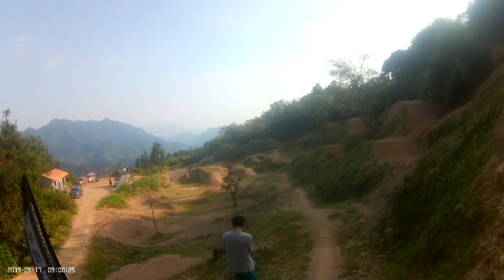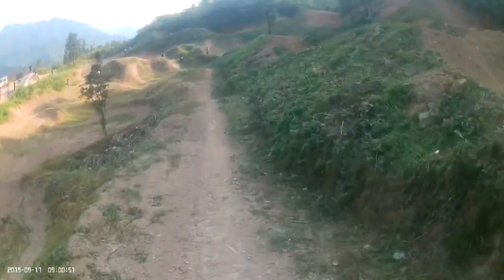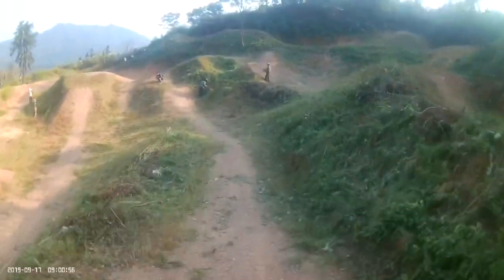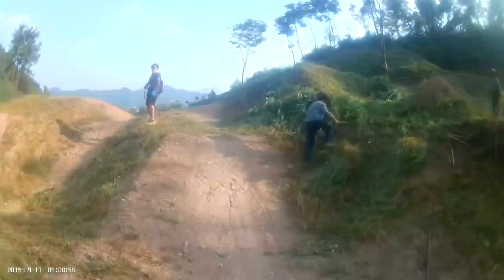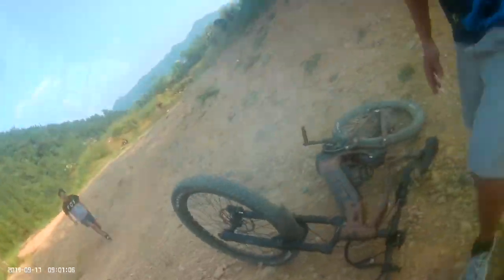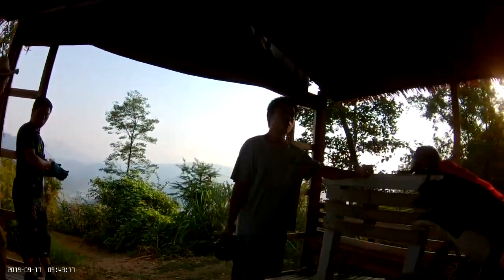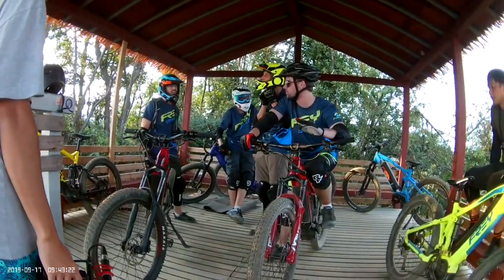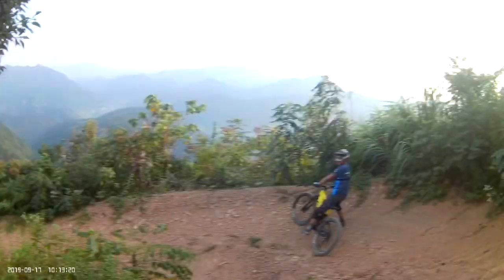Frey EX and Frey CC Exchange Tour - first look intro of these high powered eBikes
This is my teaser video of what is to come.  I will be producing a mini-video of my whole experience of the Frey Exchange Tour to China where I got to see and ride first hand the new Frey EX and Frey CC high powered electric bicycles.

There’s an extremely detailed write up on the new bikes on Electrek.co by Micah Toll. He’s been part of the whole Exchange Tour week, this week in China, and he’s a really cool guy I’ve made a good friendship with. Go to this link for more details.